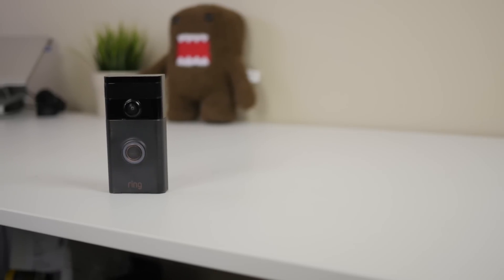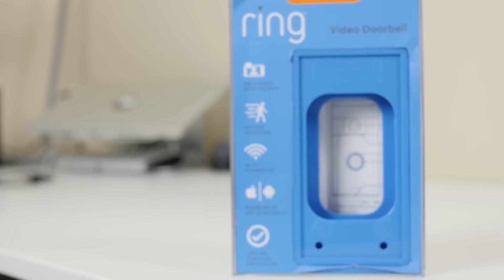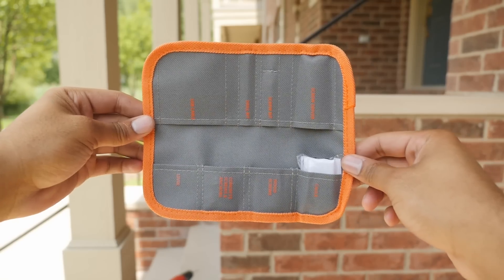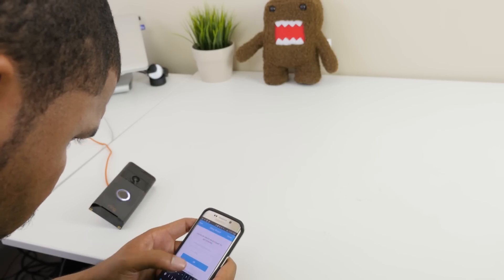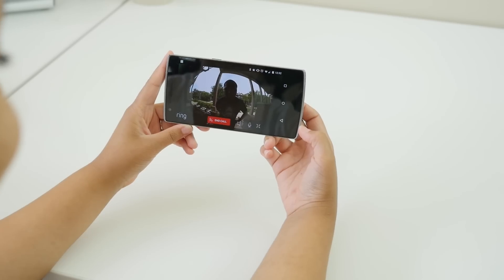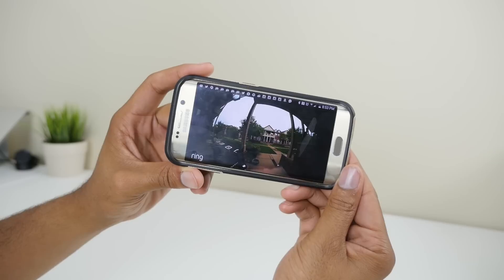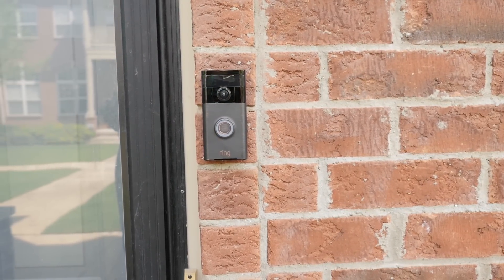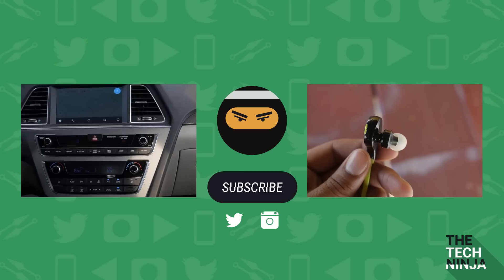RING Video Doorbell Review | Smart Video WiFi Doorbell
This is RING doorbell. This is the ultimate smart home door bell. This is a WIFI HD Camera door bell security system.